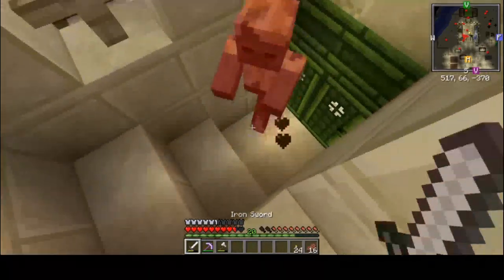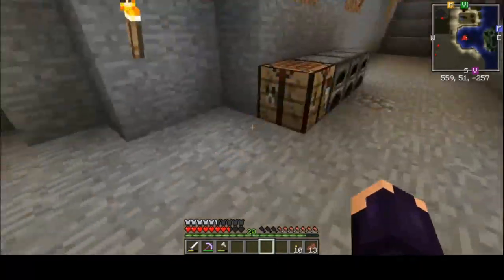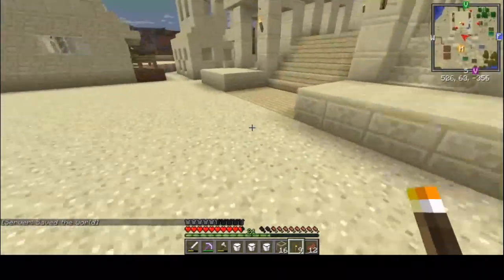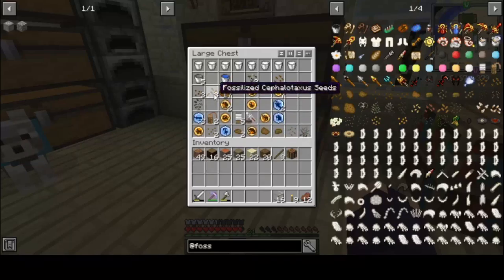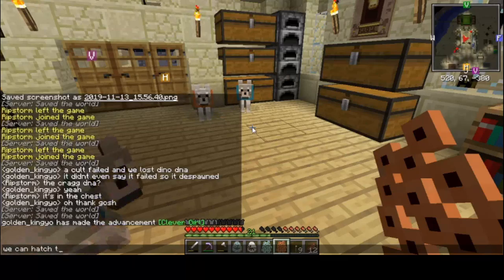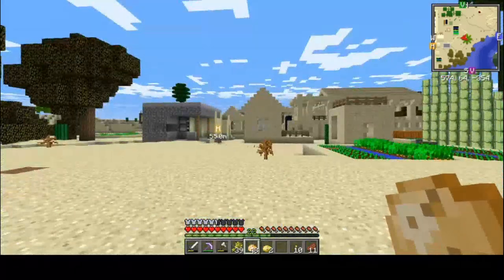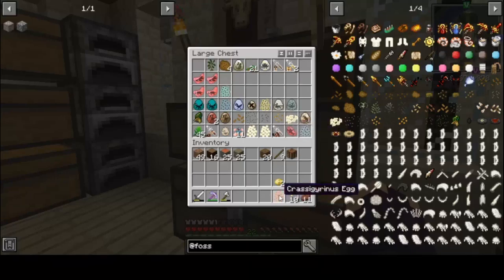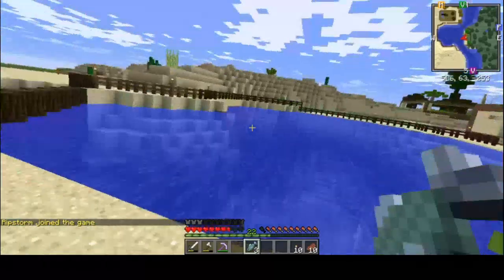Fossils and archeology [Terrifying Terror] Ep 3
Also don't forget to click that bell button to be notified of my future videos.

Let us know what dino's you'd like to see next and give us some name suggestions!